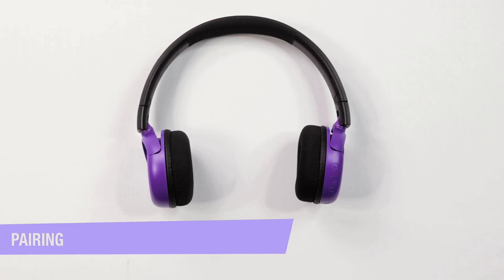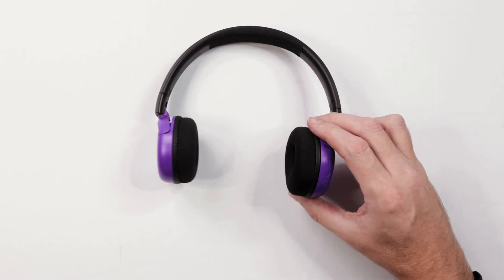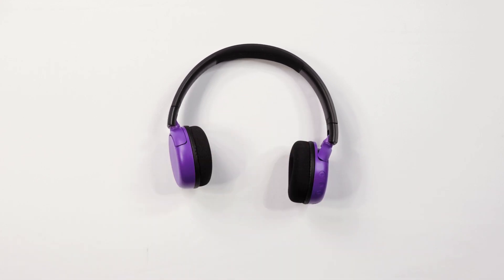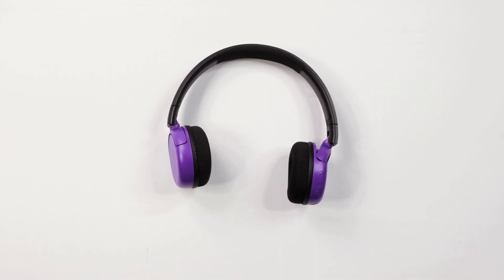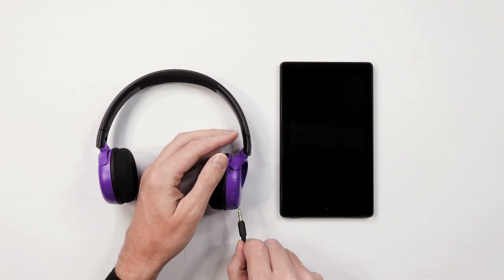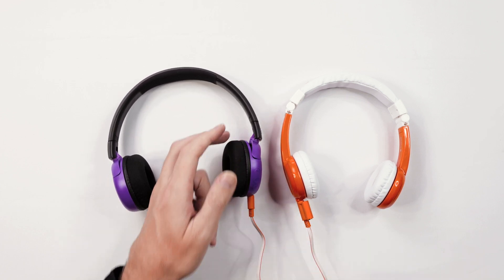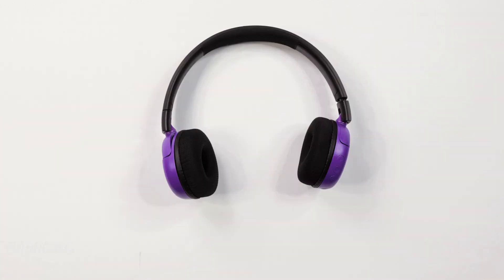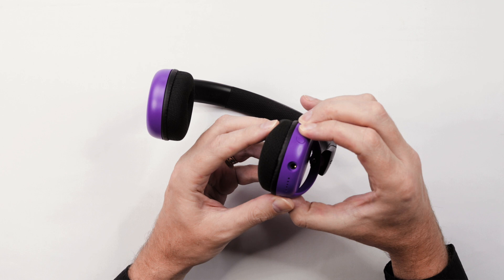BuddyPhones PopTime Headphones User Guide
Instruction video for BuddyPhone PopTime

Click on the timestamp to go to the sections of the video:
Pairing Headphone 0:07
Switching Modes 0:33
Playing and Changing Tracks 0:57
Using Call Functions 1:30
Using Headphones in Wired Mode 1:53
Sharing Audio 2:18
Replacing Ear Cushions 2:41
Charging Headphones 3:09
Troubleshooting 3:26